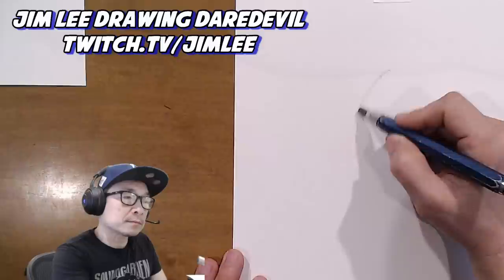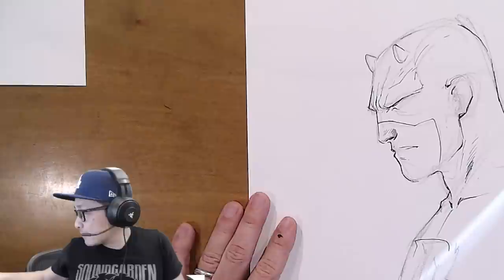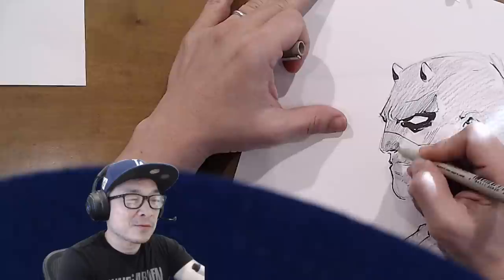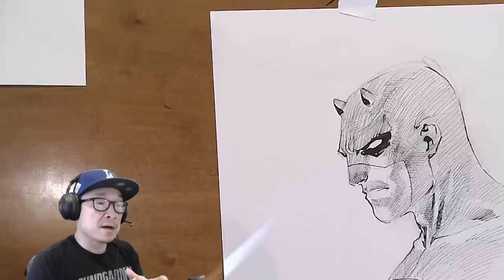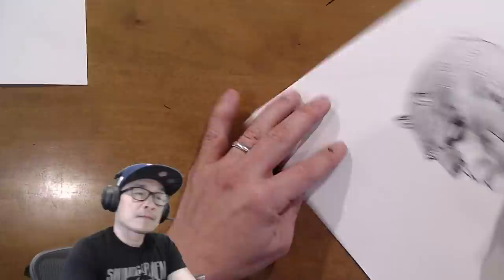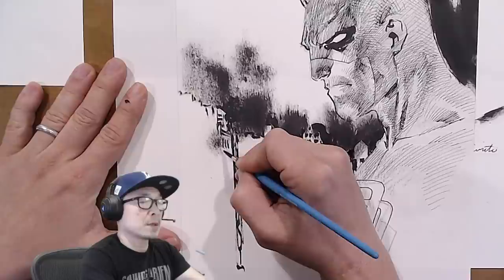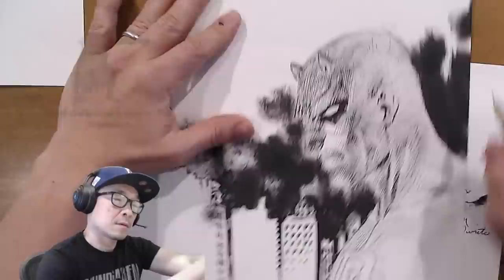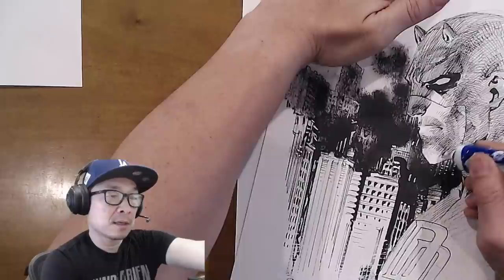Jim Lee drawing Daredevil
with the permission of Jim Lee. This Daredevil sketch was given away to one lucky viewer who tuned into Jim's live stream.